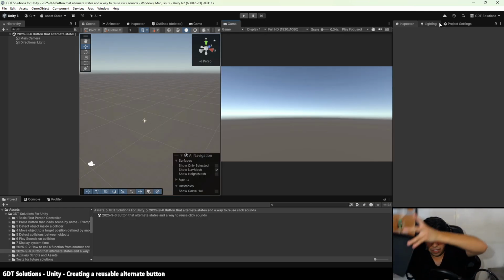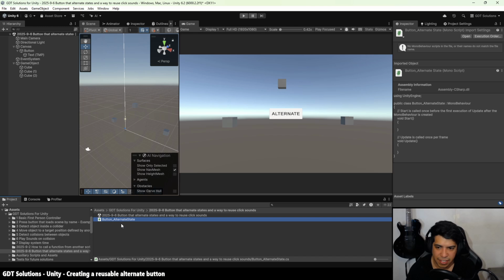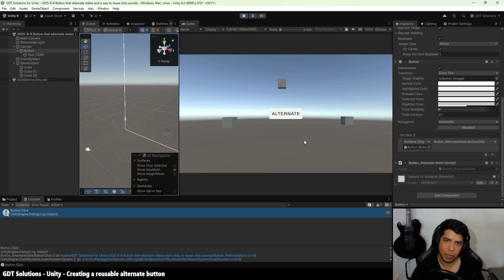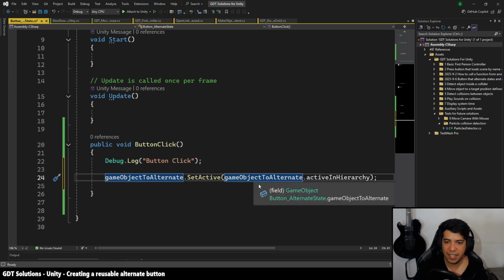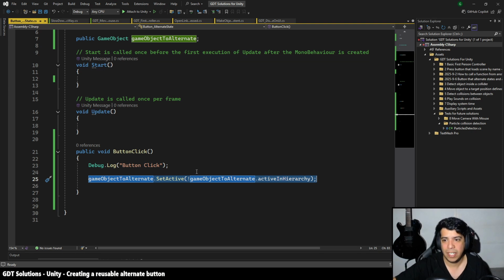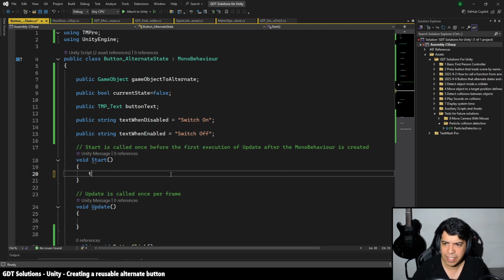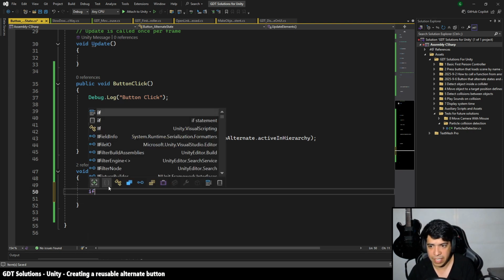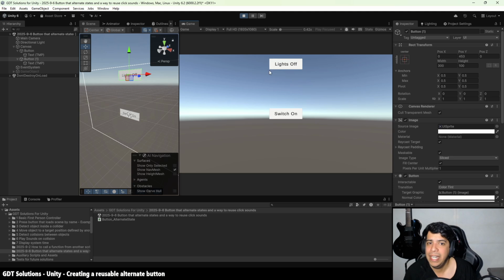How to ENABLE and DISABLE GameObjects in Unity with a Button | C#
Learn how to enable and disable GameObjects in Unity using a UI Button and C#. Create a reusable toggle button that changes an object's active state every time you click it.

In this Unity tutorial for beginners, we'll create a script that allows a UI button to activate or deactivate any assigned GameObject.

When the button is pressed, the object changes its state: if it's active, it becomes inactive. Pressing the button again activates it.

We'll also extend the solution by changing the button's text depending on the current state of the object.

- How to enable and disable GameObjects in Unity using C#.
- How to use GameObject.SetActive().
- How to check an object's active state using activeSelf.
- How to create a button that toggles an object on and off.
- How to connect a public C# function to a Button On Click() event.
- How to assign GameObject references through the Inspector.
- How to change a UI button's text when clicked.
- How to create reusable scripts for controlling objects.

**HOW TO TOGGLE A GAMEOBJECT IN UNITY**

Unity provides the SetActive() method to control whether a GameObject is active.

To toggle the active state of an object, we can check its current state and assign the opposite value:

public GameObject targetObject;

public void ToggleObject()
    targetObject.SetActive(
        !targetObject.activeSelf

This function can be connected to a UI Button through its On Click() event.

Every time the player presses the button, the target GameObject changes its active state.

**CHANGING BUTTON TEXT BASED ON OBJECT STATE**

We'll also extend the example so the button can display different text depending on the state of the target object.

For example:

- When the object is active: "DISABLE".
- When the object is inactive: "ENABLE".

This makes the interface more intuitive and helps users understand what will happen when they press the button.

**PRACTICAL APPLICATIONS**

This technique is useful for creating:

- UI buttons that show or hide objects.
- Interactive control panels.
- Settings and configuration interfaces.
- Object visibility controls.
- Interactive simulations.
- Reusable UI systems in Unity.

**VIDEO CHAPTERS**

00:00 Introduction
00:33 Example of the toggle button
01:20 Preparing the Unity scene
02:12 Creating the control script
02:57 Connecting the function to the UI Button
04:11 Toggling the GameObject active state
07:21 Changing button text based on the state
13:35 Cloning the Unity project from GitHub

**UNITY PROJECTS AND SOURCE CODE**